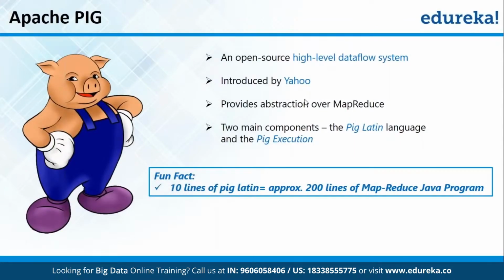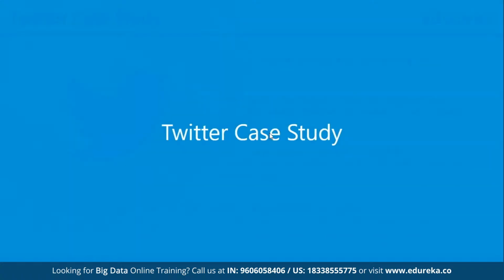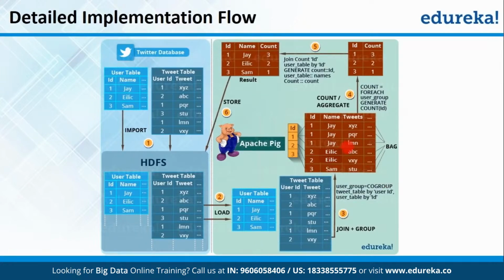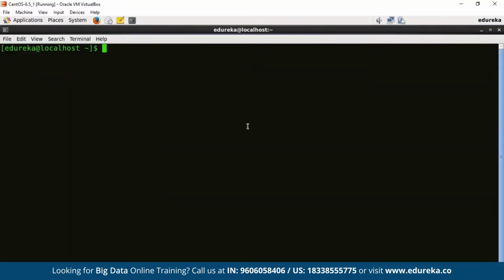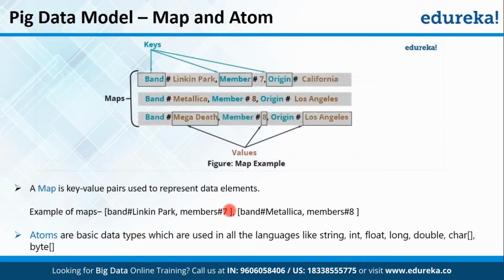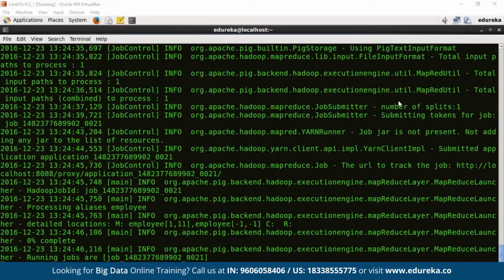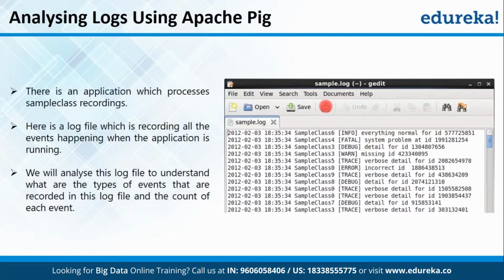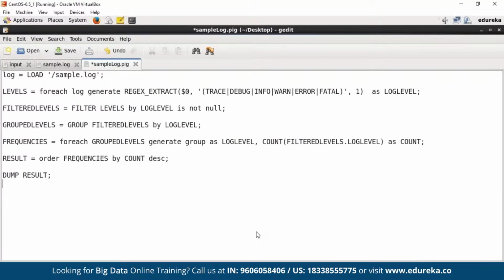Apache Pig Tutorial | What is Apache Pig? | Edureka | Big Data Rewind - 2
This Edureka video on "Apache Pig Tutorial " will help you understand the basics of Apache Pig with examples.
00:00 Introduction
00:23 Agenda
01:05 Entry of Apache Pig
03:15 Pig vs MapReduce
05:37 Twitter Case Case Study on Apache Pig
21:03 Running Pig Commands and Pig Script(Log Analysis)

About the Course:

Edureka's Big Data Hadoop Training Course is curated by Hadoop industry experts, and it covers in-depth knowledge on Big Data and Hadoop Ecosystem tools such as HDFS, YARN, MapReduce, Hive, Pig, HBase, Spark, Oozie, Flume and Sqoop. Throughout this online instructor-led Hadoop Training, you will be working on real-life industry use cases in Retail, Social Media, Aviation, Tourism and Finance domain using Edureka's Cloud Lab.
What are the objectives of our Big Data Hadoop Online Course?

Big Data Hadoop Certification Training is designed by industry experts to make you a Certified Big Data Practitioner. The Big Data Hadoop course offers:
In-depth knowledge of Big Data and Hadoop including HDFS (Hadoop Distributed File System), YARN (Yet Another Resource Negotiator) & MapReduce
Comprehensive knowledge of various tools that fall in Hadoop Ecosystem like Pig, Hive, Sqoop, Flume, Oozie, and HBase
The exposure to many real-world industry-based projects which will be executed in Edureka’s CloudLab
Projects which are diverse in nature covering various data sets from multiple domains such as banking, telecommunication, social media, insurance, and e-commerce
Rigorous involvement of a Hadoop expert throughout the Big Data Hadoop Training to learn industry standards and best practices

Big Data Hadoop Certification Training will help you to become a Big Data expert. It will hone your skills by offering you comprehensive knowledge on Hadoop framework, and the required hands-on experience for solving real-time industry-based Big Data projects.